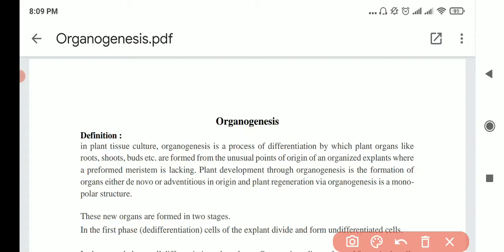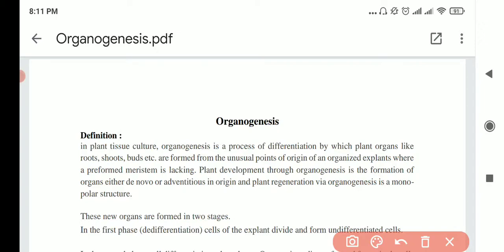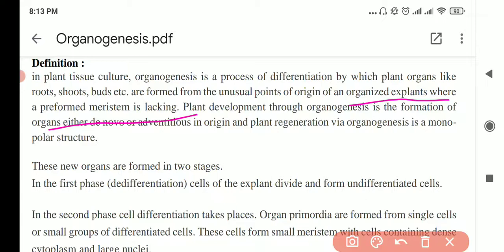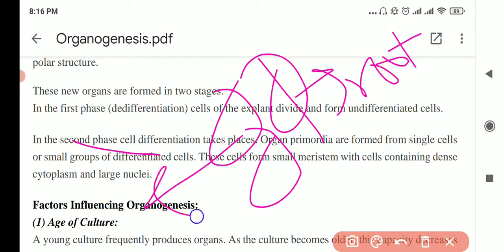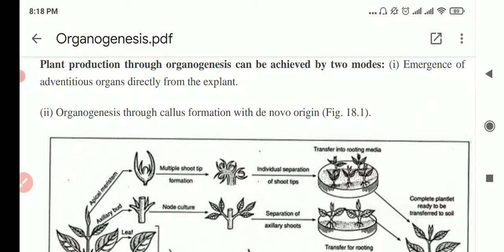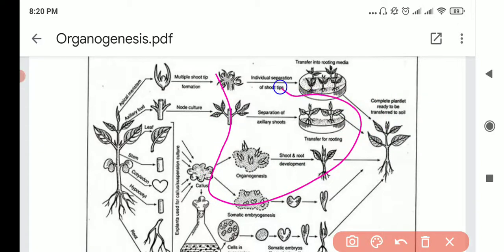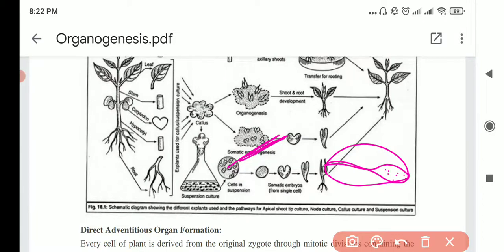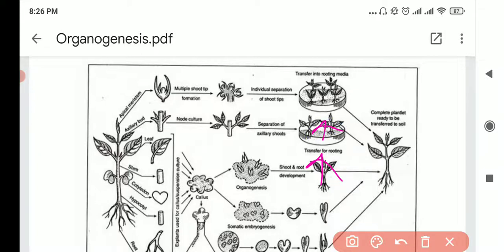June 5, 2021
organogenesis 1